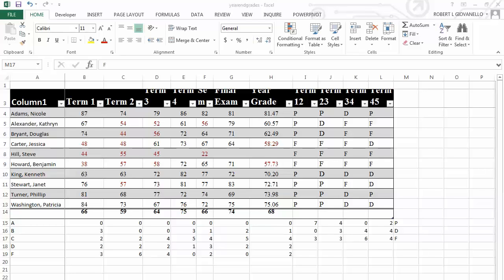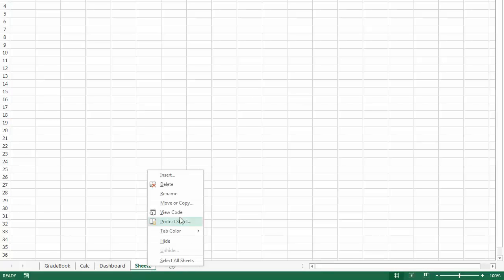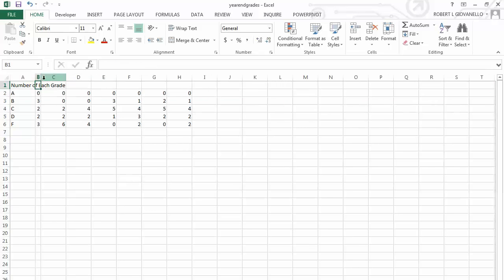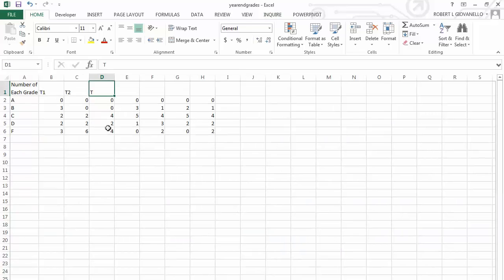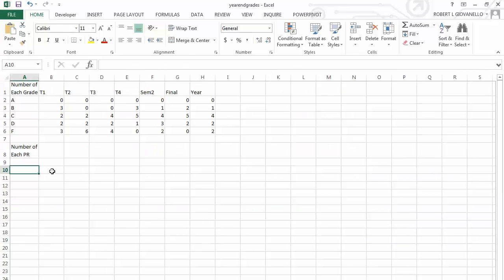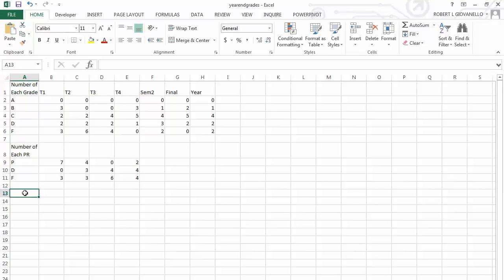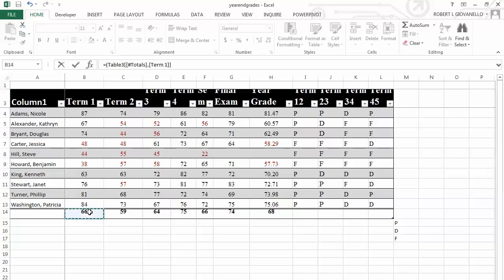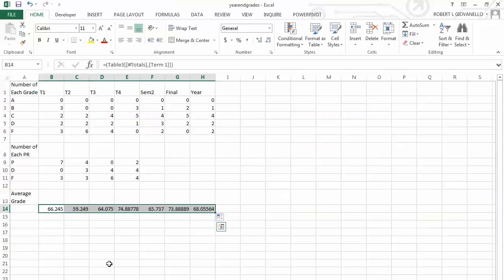Dashboard: Basic Setup